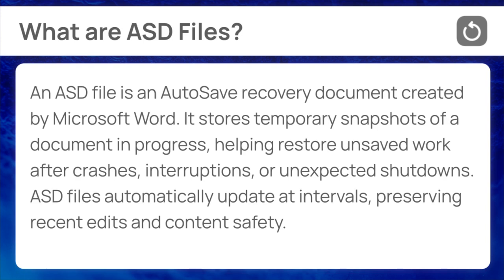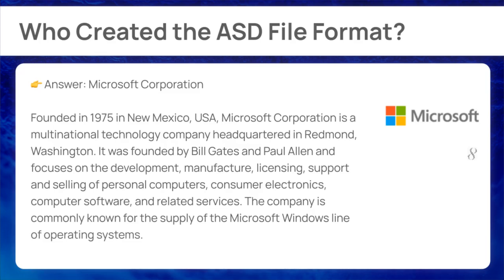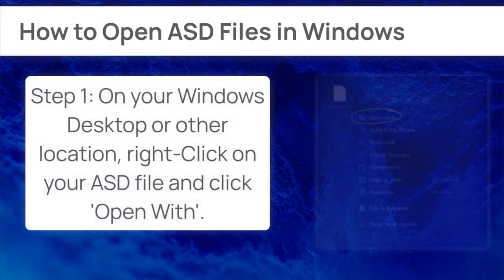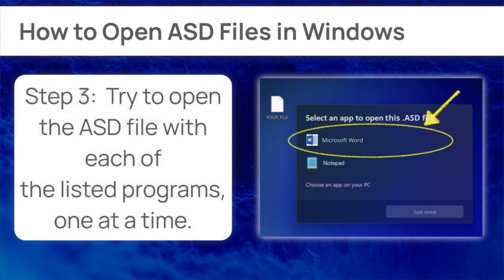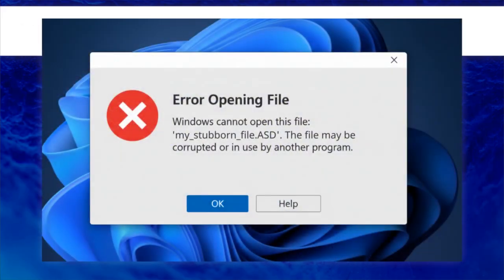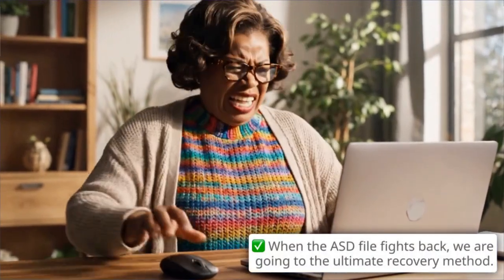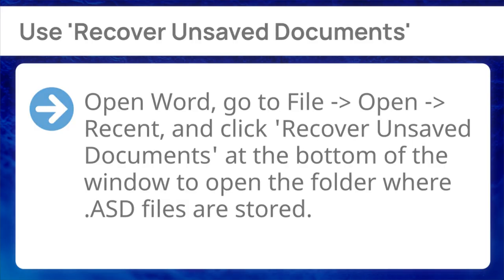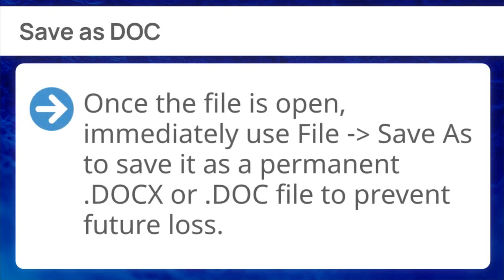How to Recover ASD Files (Unsaved Word Docs)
The ASD file is a temporary, automatic backup file created by Microsoft Word. It functions as a buffer, holding the most recent changes to a document in memory during an editing session. Its sole purpose is data recovery in the event of a program crash or system failure.

▶ Here’s What I’ll Cover:
- Repair broken or incorrect ASD file associations
- How to Use 'Recover Unsaved Documents'
- Find out what type of data the ASD file holds
- Match the file with the right ASD Windows software
- How to Open via File Path
- How to Save as DOC
- Fix Windows problems that keep ASD files from opening
- Understand the evolution of the ASD file format

Best Apps for ASD Files:
Microsoft Word (Microsoft Corporation)

Timestamps:

00:00 - Introduction
00:24 - ASD Essentials
00:52 - Origin of ASD
01:11 - How Do I Open a ASD?
01:28 - Accessing ASD Files
01:55 - Common ASD Errors and Fixes
02:33 - The Universal Solution